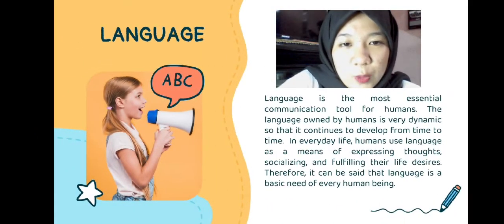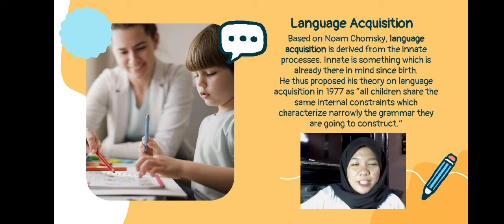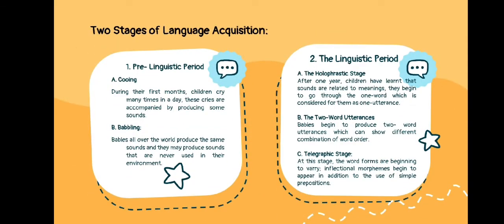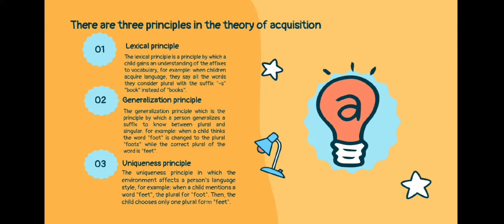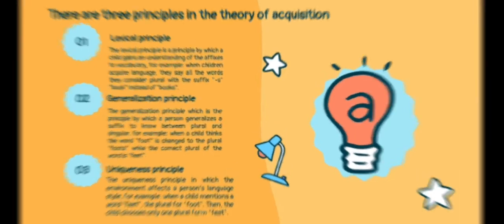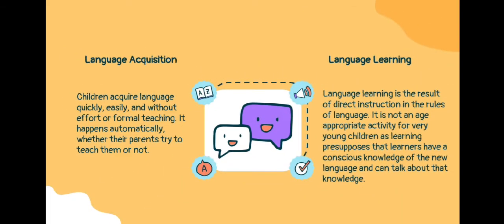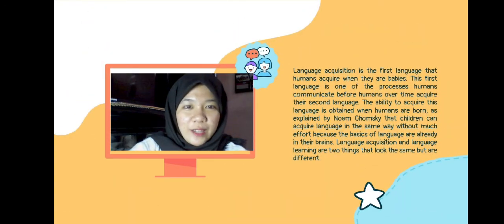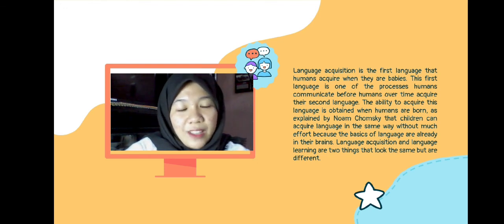Language Acqusition by Chaelsa Ramayuda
Name : Chaelsa Ramayuda
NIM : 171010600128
Class : 07SIGP001
Lecturer : Ria Antika, S.S., M. Li
Subject : Introduction to Psycholinguistics